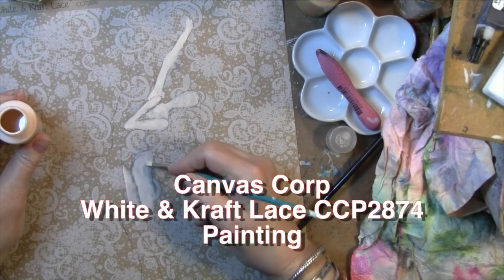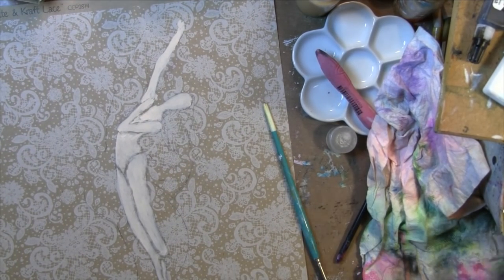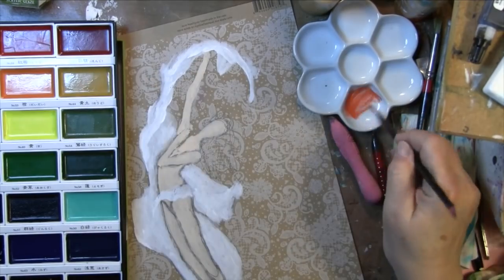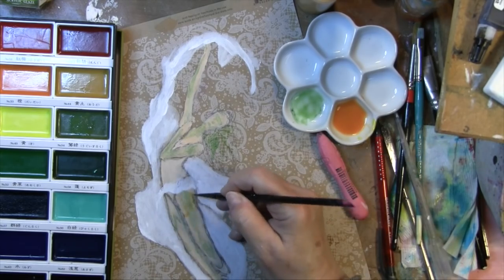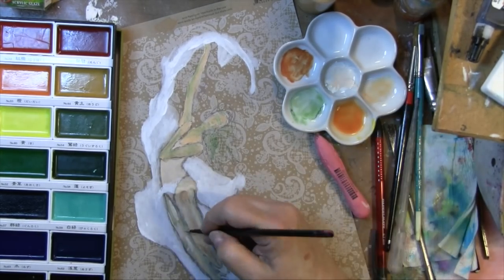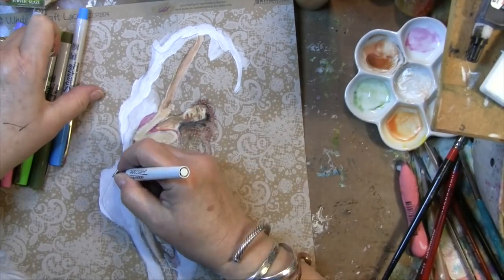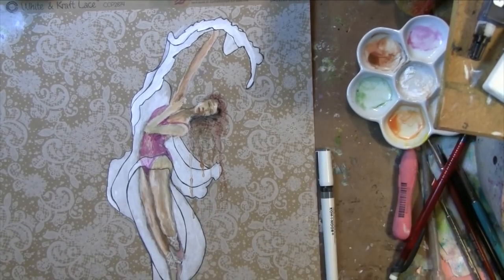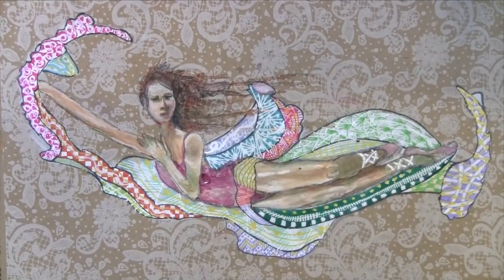IC Women's History Hop: Doodling Ballerina